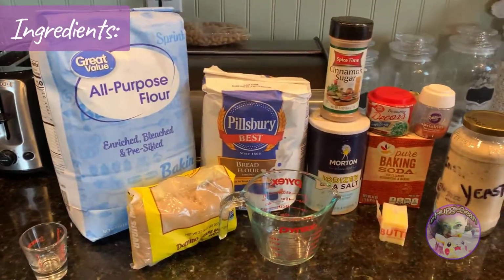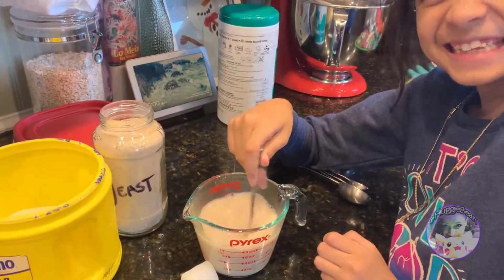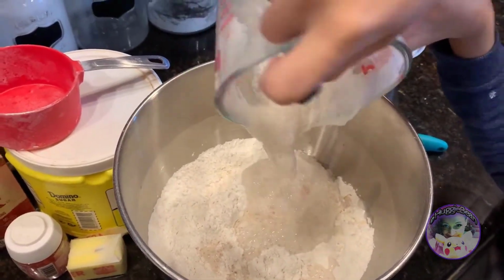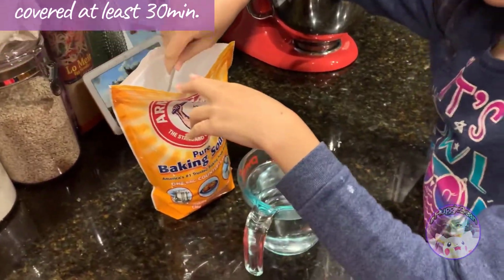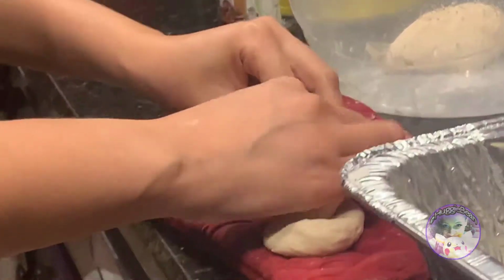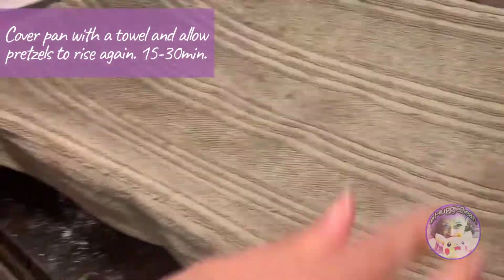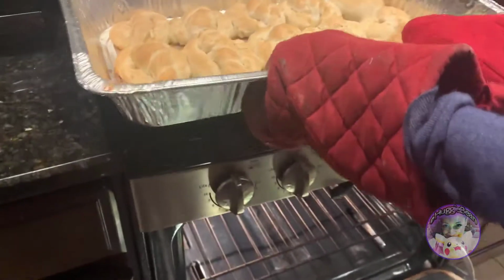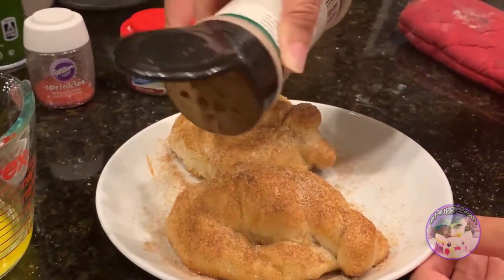Bake With Me: Cinnamon Sugar Pretzels | Copycat recipe tutorial Auntie Annes wetzels pretzels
Thanks for stopping by, Feel free to drop a request in the comments for upcoming recipes.  *Show More* to see the recipe, watch to learn how to make it!

More to come!!! Also taking suggestions for future videos!

Copycat Cinnamon Sugar Pretzels

Ingredients:
 • 1 cup warm water (for yeast proofing)
 • 1 teaspoon Sugar (for yeast proofing)
 • 1 1⁄4 teaspoons active dry yeast (or 1 pkg)
 • 2 tablespoons brown sugar
 • 1 1⁄4 teaspoons salt
 • 1 cup flour (to sprinkle)
 • 3 cups Bread flour (can use regular if bread flour is unavailable)
 • 2 cups warm water (soda bath)
 • 2 tablespoons baking soda
 • Cinnamon/Sugar mix
 • 2 -4 tablespoons butter (melted)

Directions:
 1. Proof Yeast: Sprinkle yeast on lukewarm water in mixing bowl; stir to dissolve.
 2. Add sugar, salt and stir to dissolve; add flour and knead dough until smooth and elastic.
 3. Let rise at least 30min
 4. While dough is rising, prepare a baking soda water bath with 2 cups warm water and 2 tbsp baking soda.
 5. Mix until clear and dissolved.
 6. After dough has risen, pinch off bits of dough and roll into a long rope and shape. The thinner the roll the better, pretzels will rise again.
 7. Dip pretzel in soda bath and place on greased baking sheet.
 8. Allow pretzels to rise again.
 9. Bake in oven at 450 for about 10 minutes or until golden.
 10. Brush with melted butter. Sprinkle with Cinnamon Sugar topping (mixed together or purchased together)